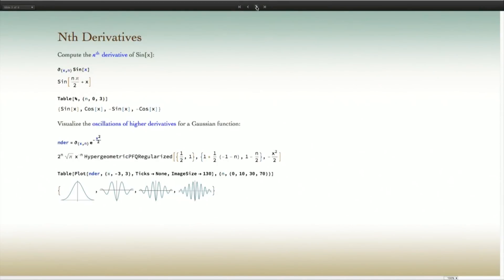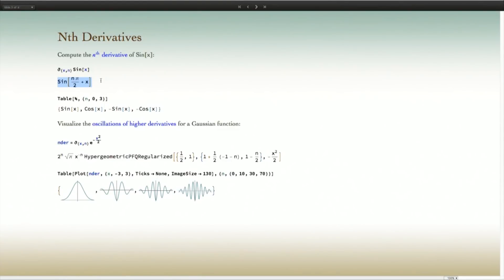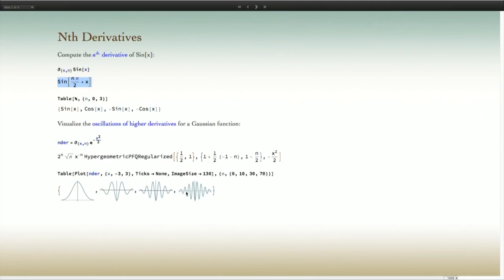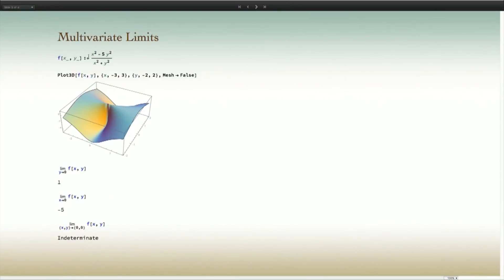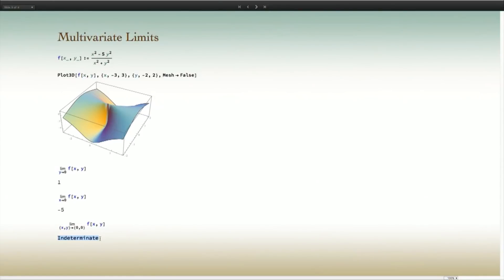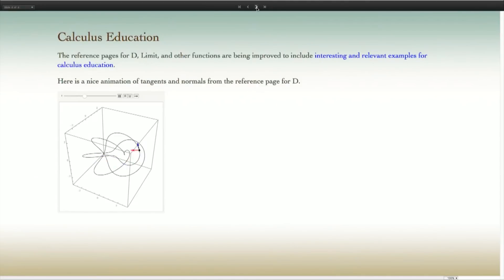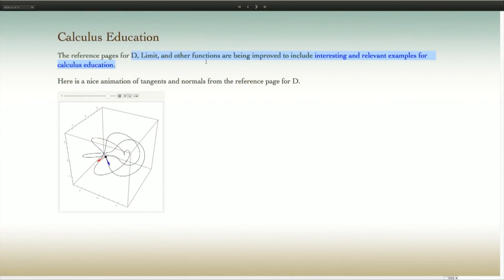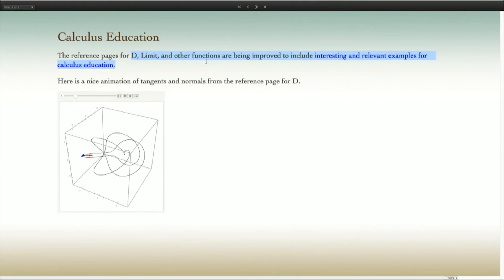Tech Talk: Calculus in the Wolfram Language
Devendra Kapadia, algorithms R&D kernel developer, discusses implementing calculus in the Wolfram Language.

to learn about future Wolfram Technology Conference events.